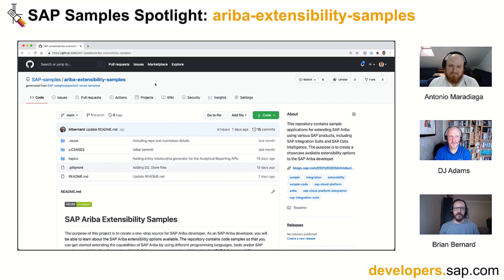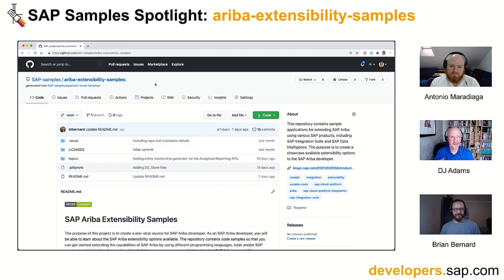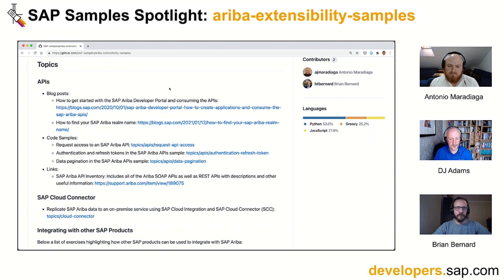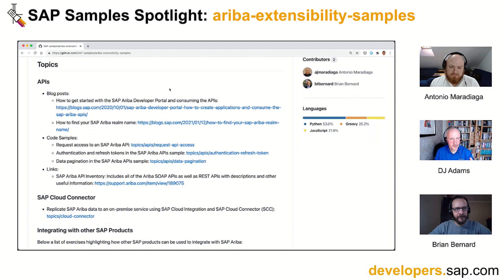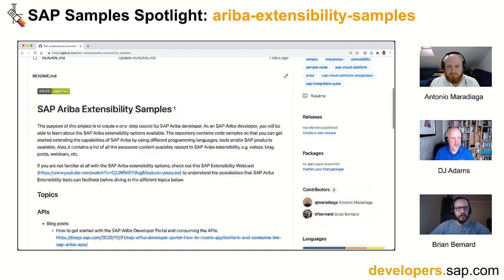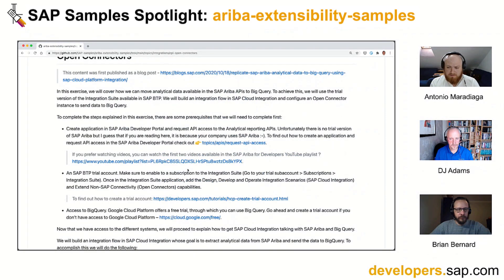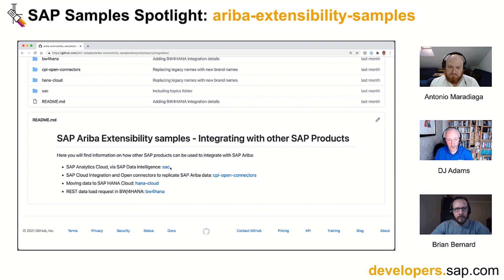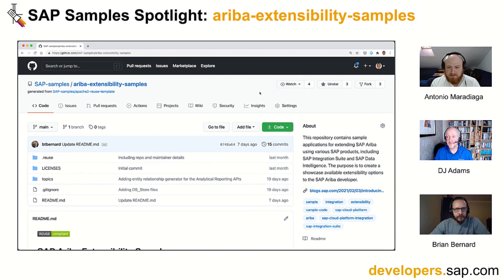SAP Samples Spotlight: ariba-extensibility-samples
All about the ariba-extensibility-samples repository on the SAP-samples organization on GitHub. Find out more and interact with the author over on the repository itself